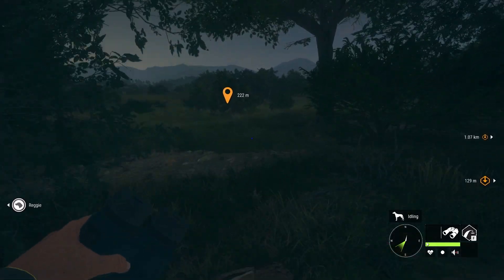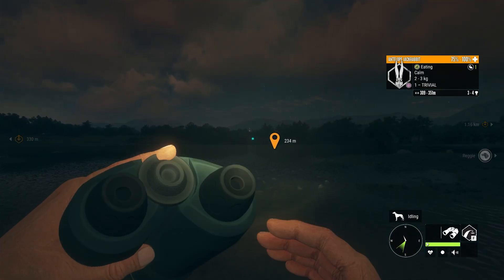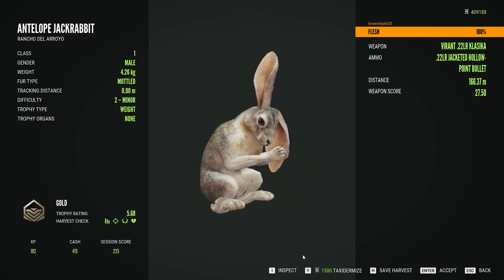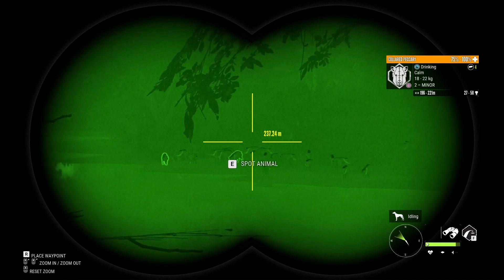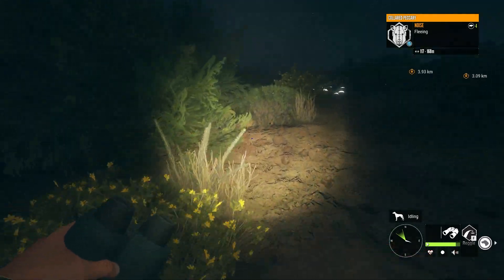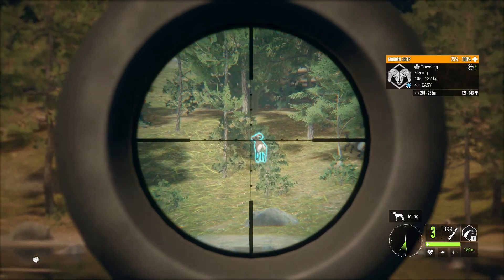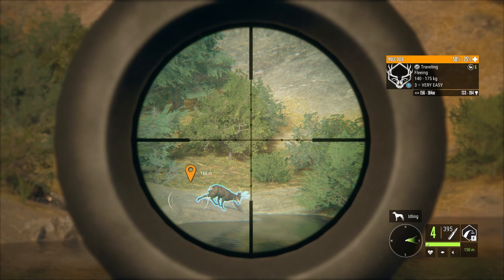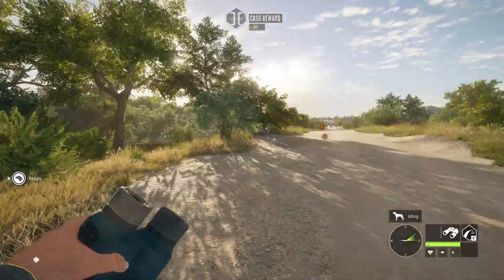Is MEXICO any good? The Hunter Call Of The Wild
today I go out to rancho del arroyo for the first time in ages and it was actually quite enjoyable